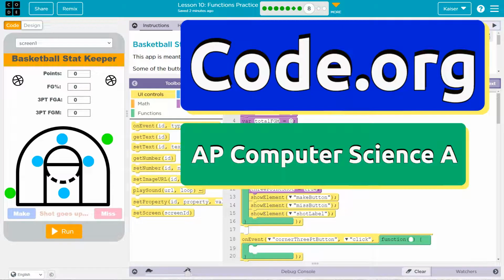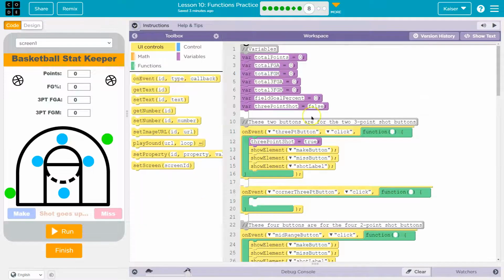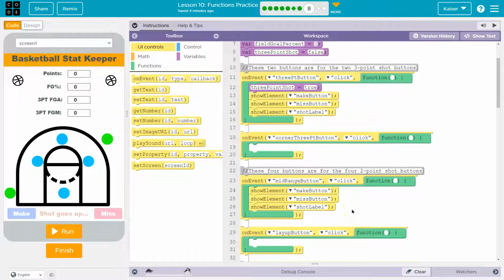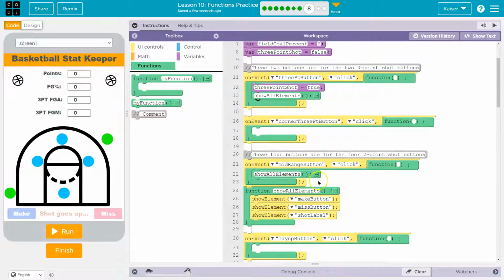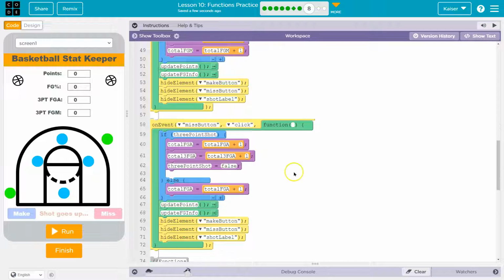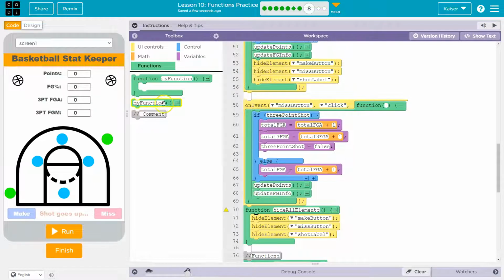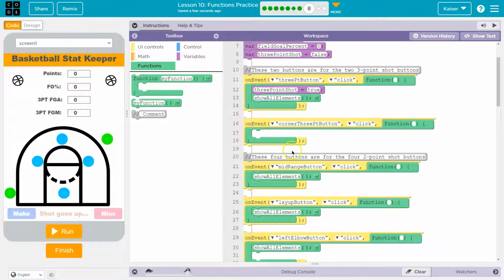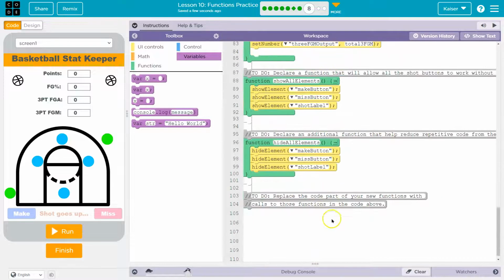Code.org Lesson 10.8 B Functions Practice | Tutorial with Answers | Unit 4 CS Principles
Conditions and Logic, unit 4, is part of Code.org's Computer Science A (CSA) course. The course is often used in AP Computer Science classrooms. Students utilize Java (programming language) to accomplish tasks by designing, writing, and testing their computer programs. In this video, I walk through the step-by-step how to get the right answer for this puzzle.